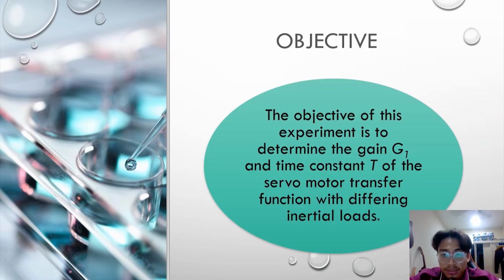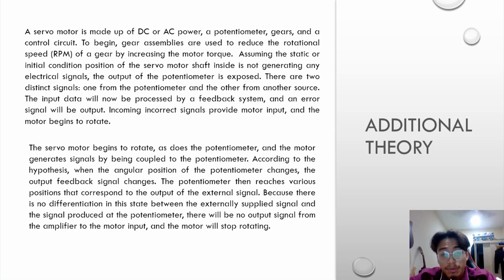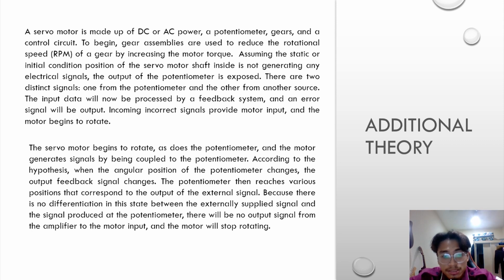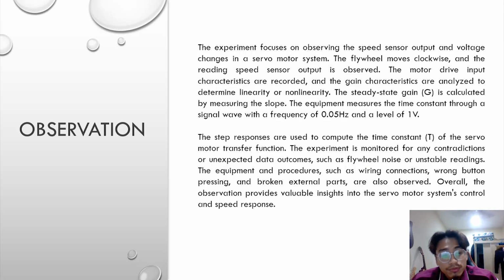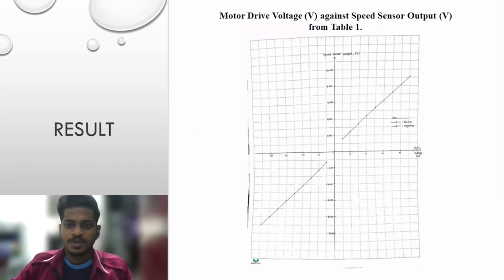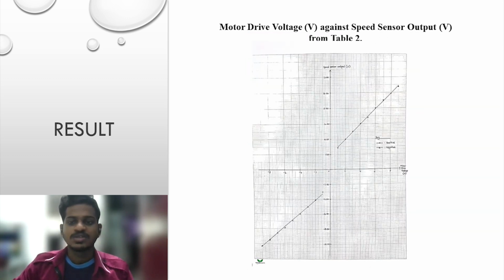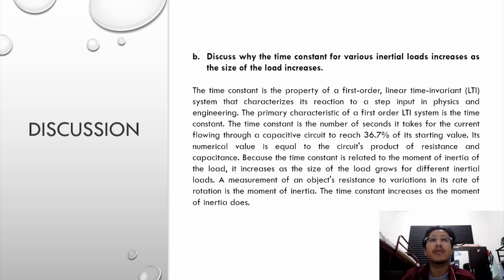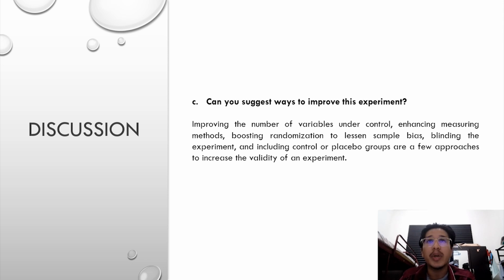Group 2 Servo Motor Lab IV